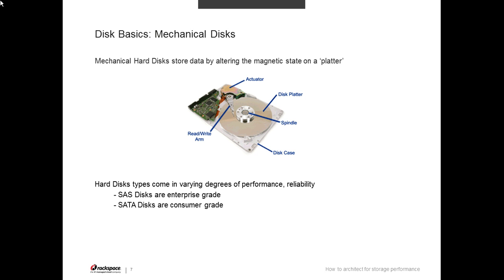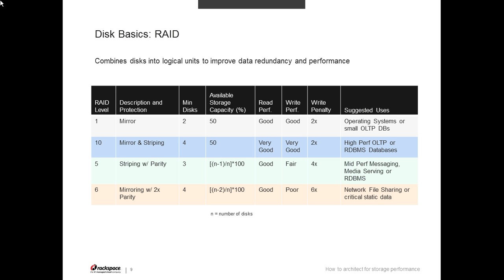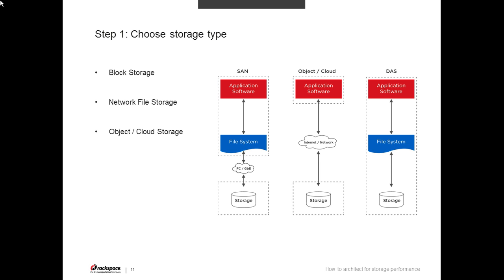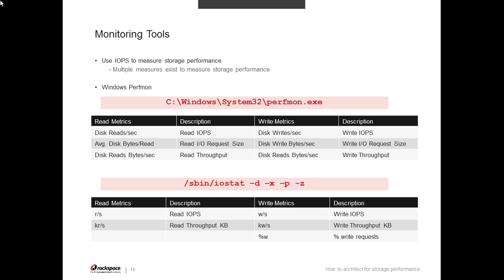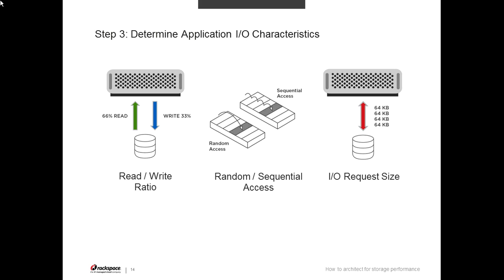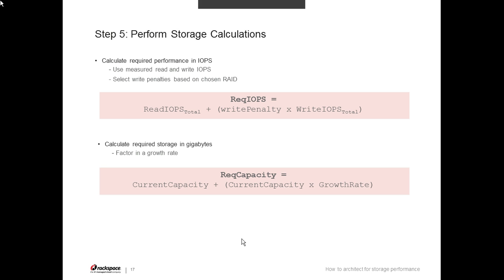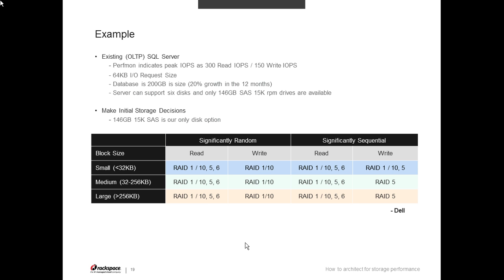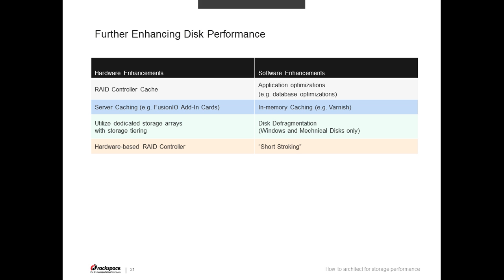Rackspace Asia Webinar: Architect for Storage Performance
Join our latest webinar recording to better understand your app’s profile for storage needs and learn the step-by-step process to design your optimal storage architecture. Some of the ground we'll cover:

- Basic concepts of the storage that underlies your application, from Disk technologies to RAID.

- The best ways to quantify disk performance: what metrics should you use to build your system?

- Understanding the I/O characteristics of all kinds of applications – and why they’re important.

- Building on those fundamentals to construct the suitable storage environment for your applications.